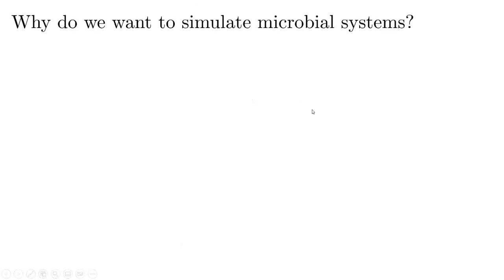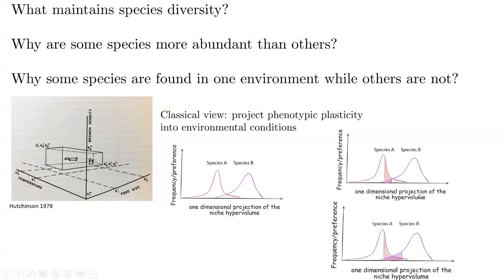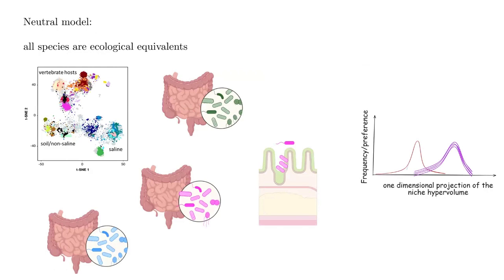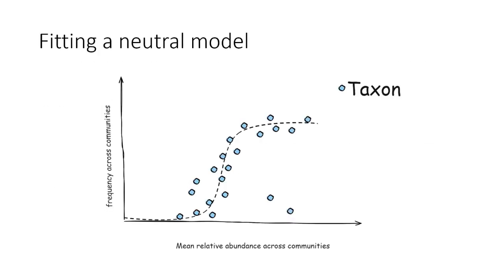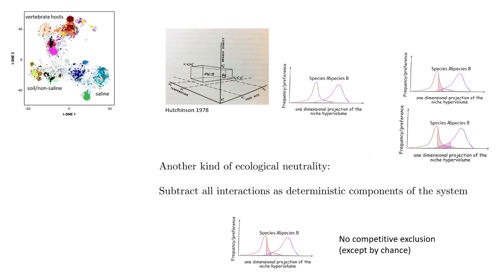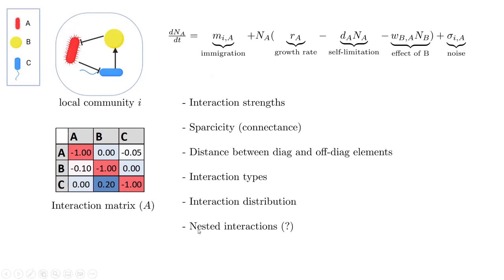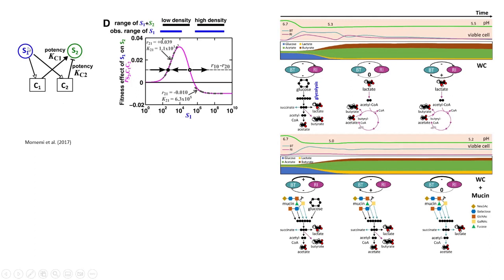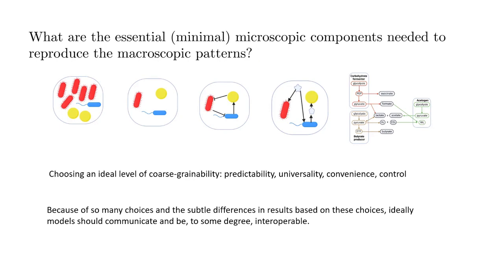Simulating microbial ecology with dynamic models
Detailed look at gLV models, MiaSim (an R/Bioconductor package to easily simulate microbial community dynamics) and Consumer Resource models